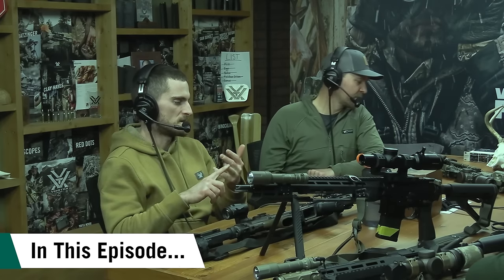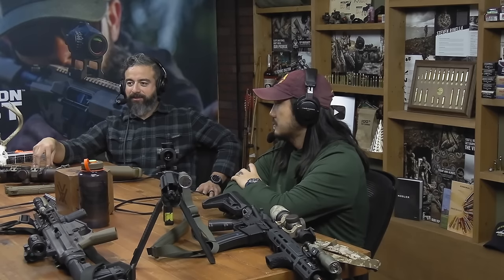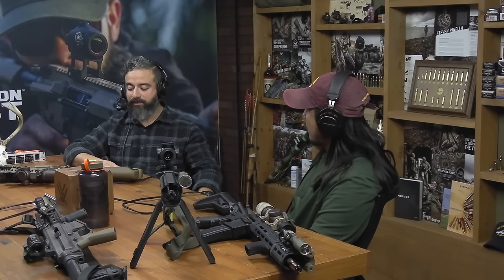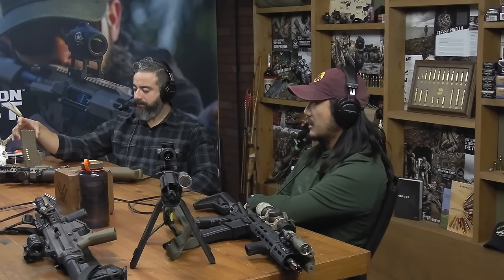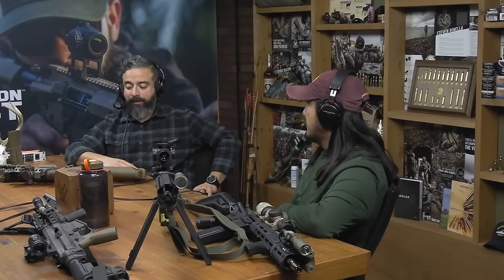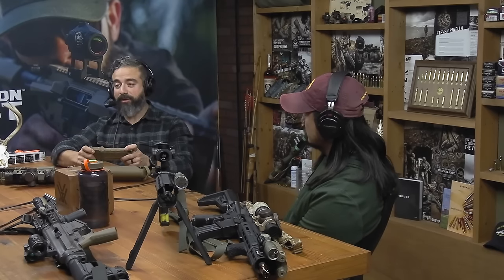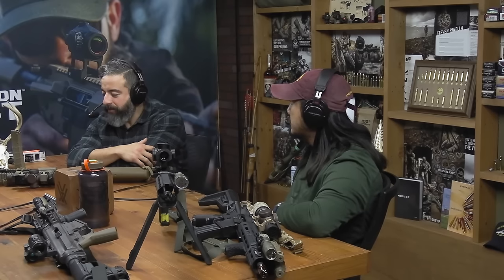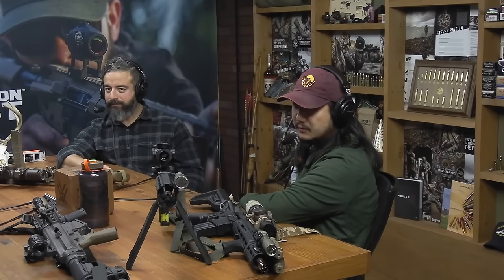Ep. 321 | The Holy Trinity of AR-15 Accessories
Fact: You can trick out an AR-15 with more accessories than any other rifle platform. But if you had to pick three, what would they be? Liam Ward and Chris Urrutia from Vortex® join Mark Boardman and Jimmy Hamilton to boil down the bare necessities of AR accessories. Did they get it right? What would you pick?

00:00 - Intro
1:46 - What constitutes as an accessory?
12:46 - Slings
24:49 - Magazines
28:38 - Flashlights
39:07 - Optics
44:06 - Trying Before Buying
49:55 - Closing Thoughts